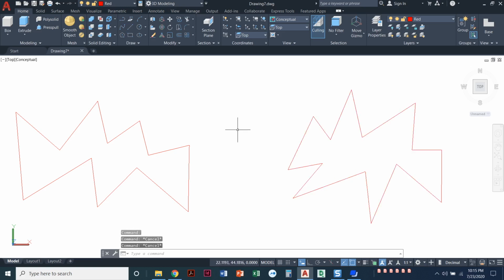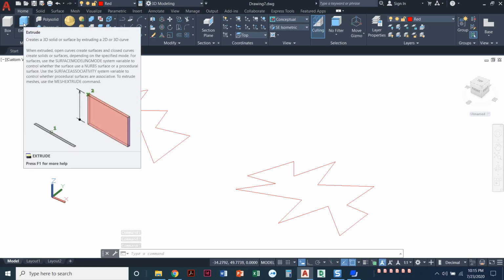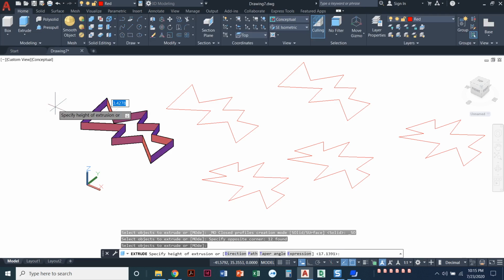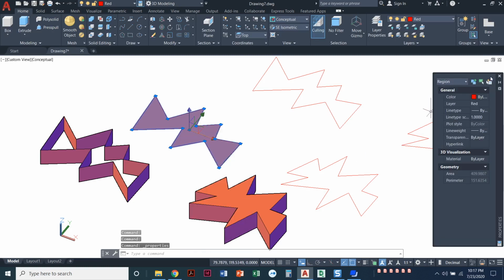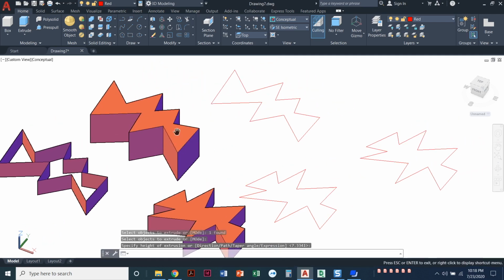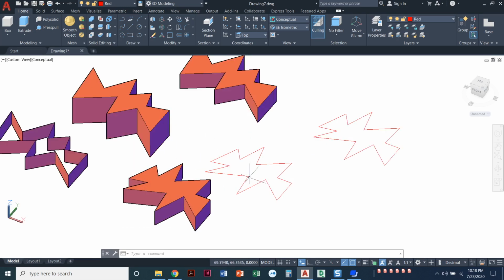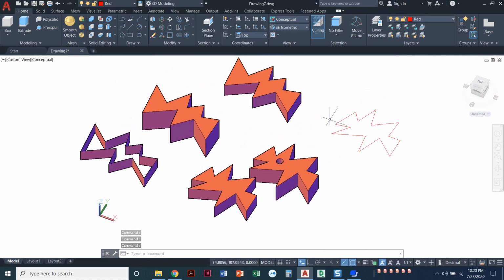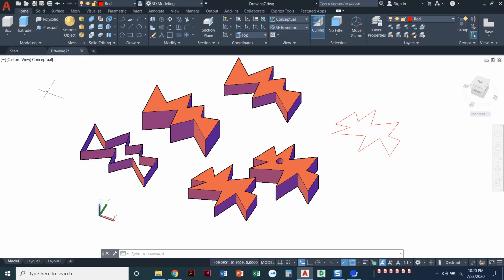3D Extrude Command